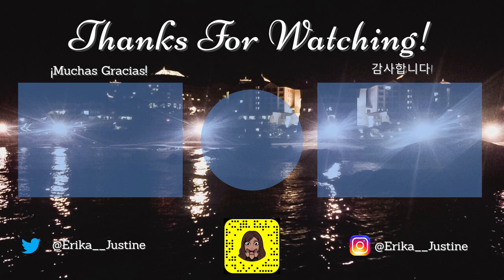KARD - "RED MOON" Dance Practice Reaction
This choreography looks so fun. There's just something about it that looks fun :)

FOLLOW ME??? :)